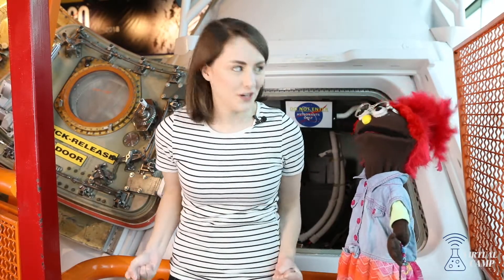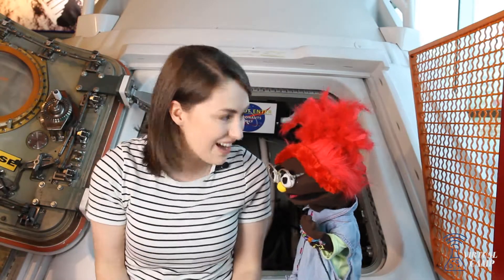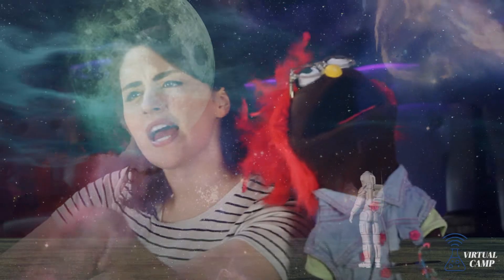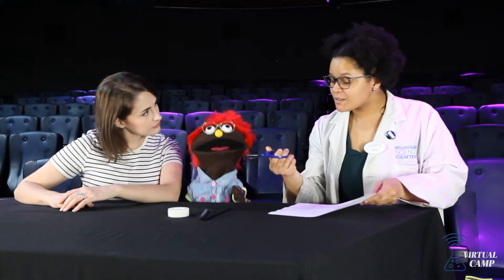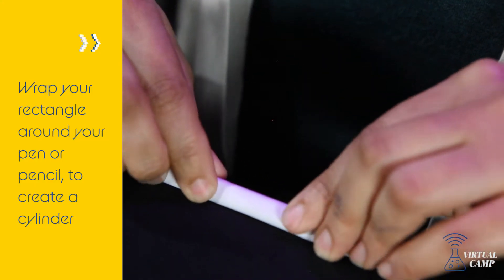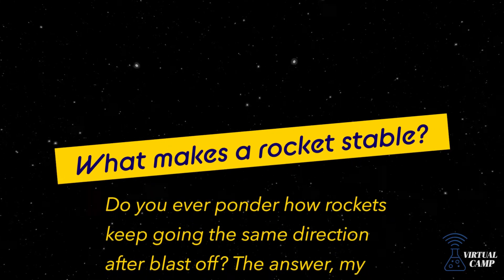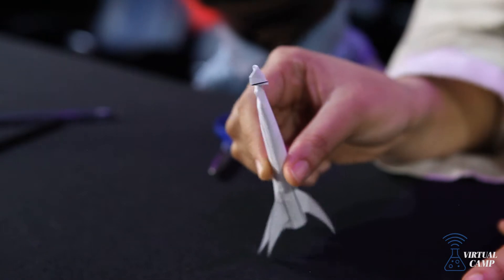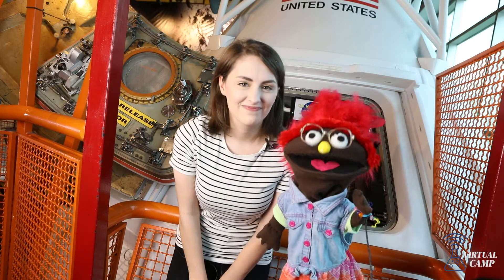Metro Parent & Michigan Science Center - Virtual Camp 2019: Lesson 1: Blast Off with Straw Rockets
to download your free guide, and take a quiz to score a free pass to the Michigan Science Center!